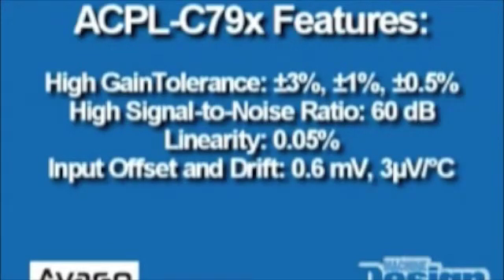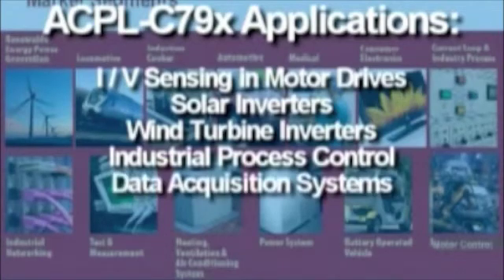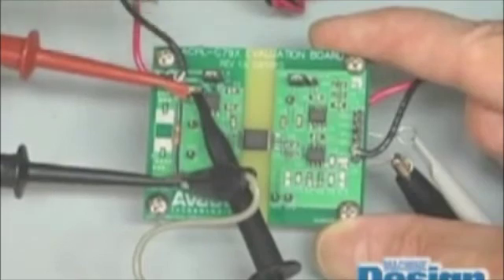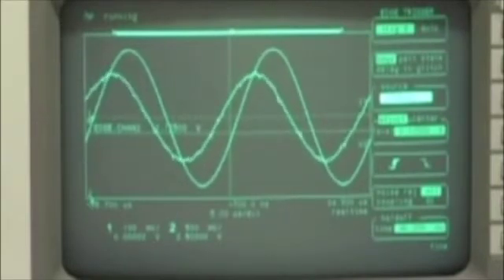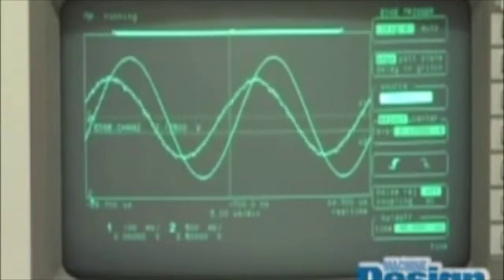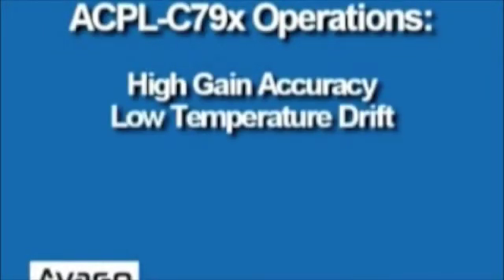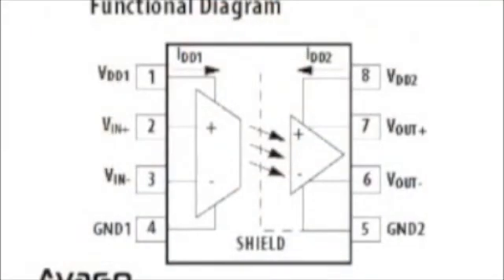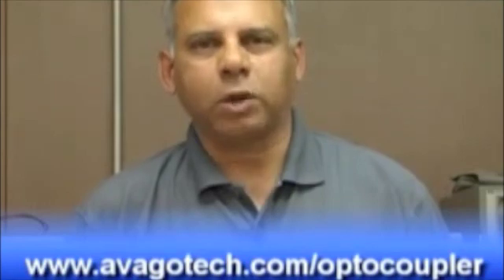ACPL-C79x Isolation Amplifier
Jamshed Khan, optocoupler application engineer for Avago Technologies, demonstrates Avago's new miniature isolation amplifier, the ACPL-C79x, for current and voltage sensing applications.